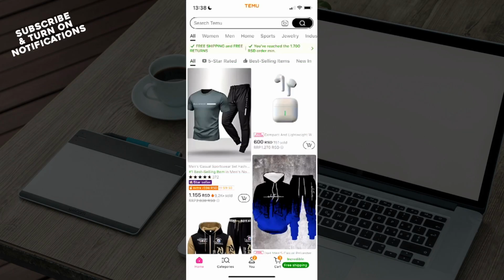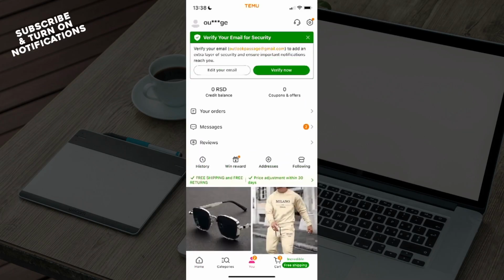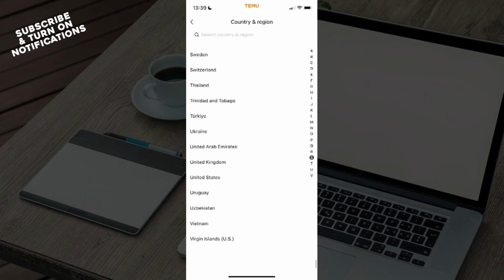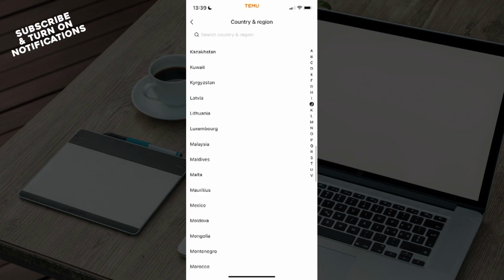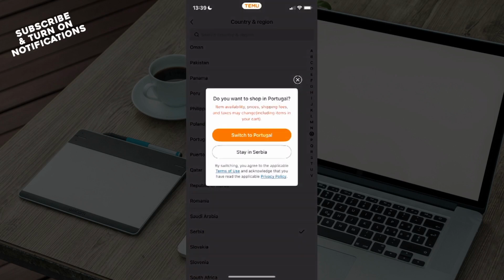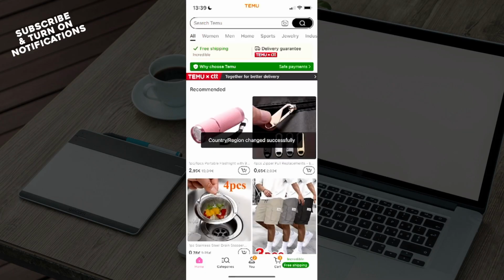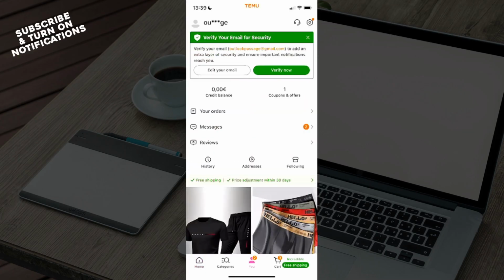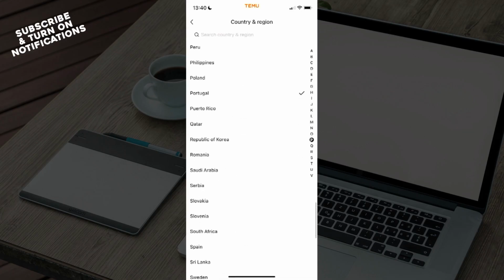How To Change Region on Temu (Quick and Easy)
In this video I will show you How To Change Region on Temu. It would be good if you watch the video until the end so that you don't miss important steps.